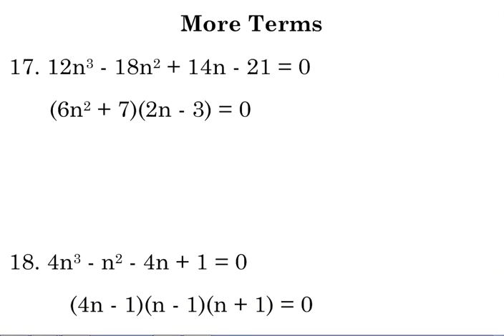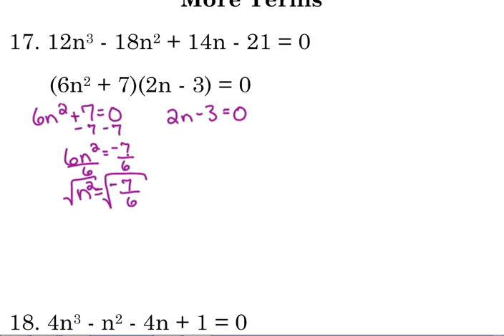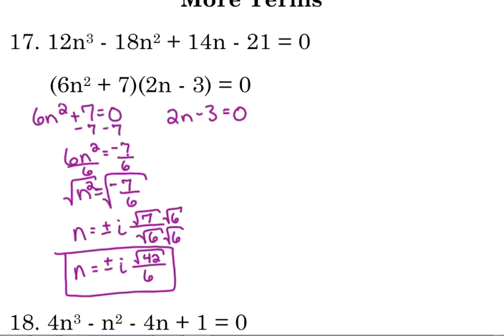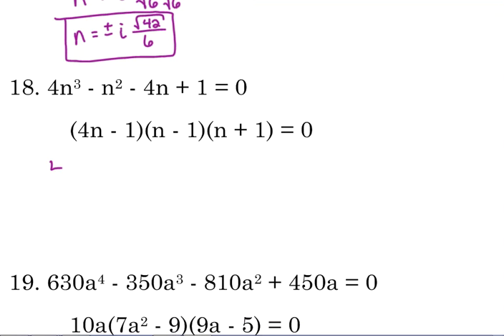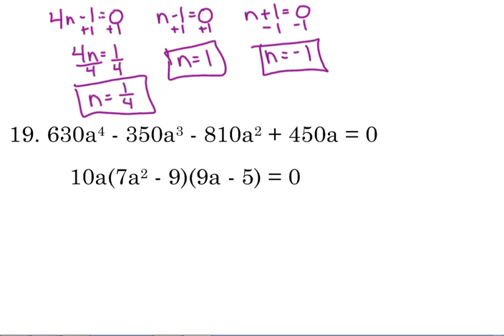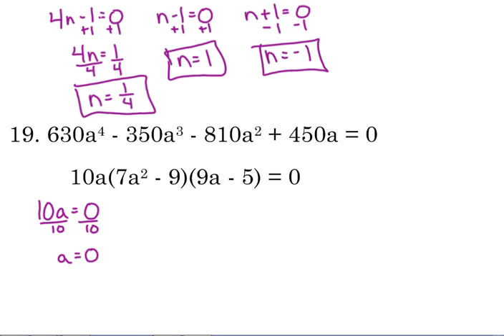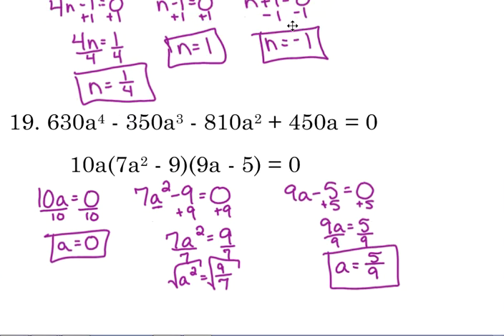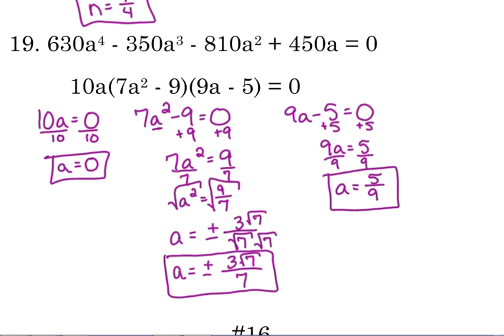Solving Polynomials, Part 3~HM3